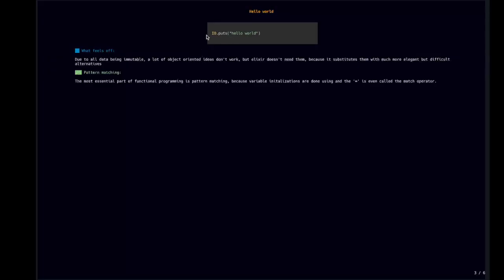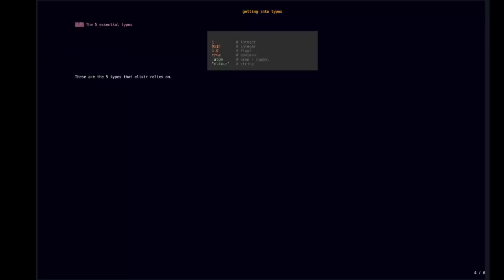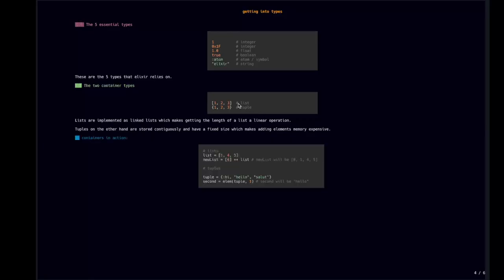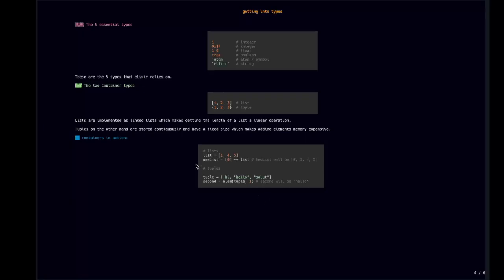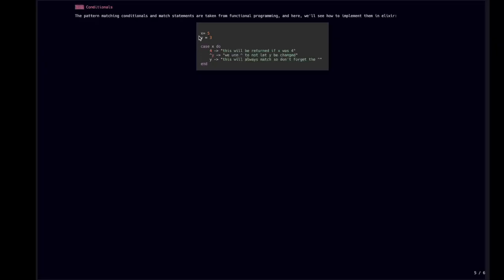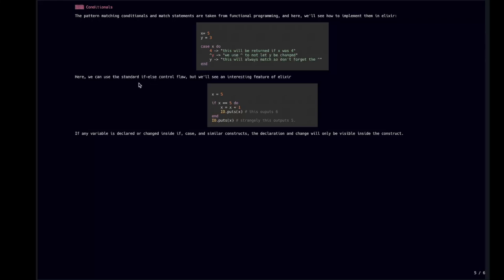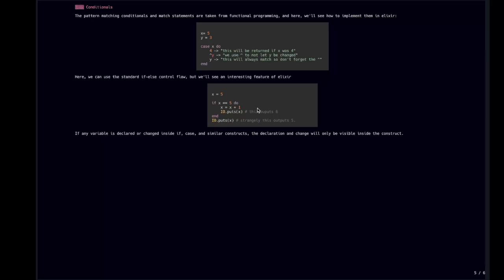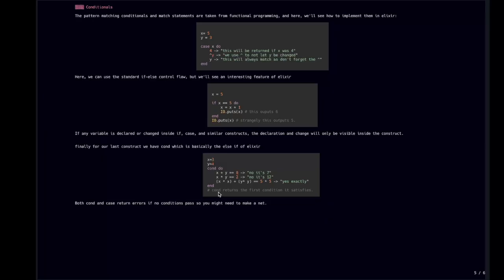10 days of elixir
A reupload fixing the volume of the last. video of 10 days of elixir